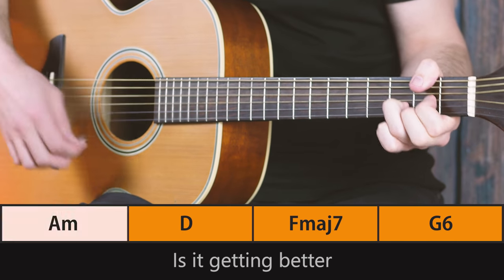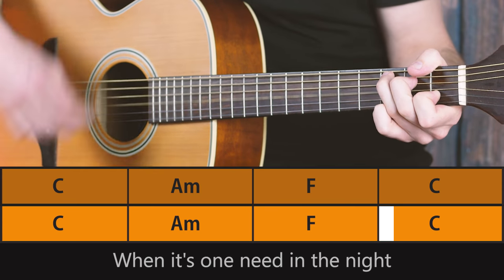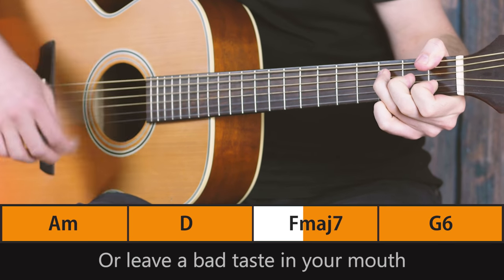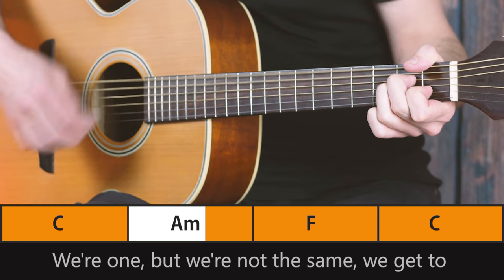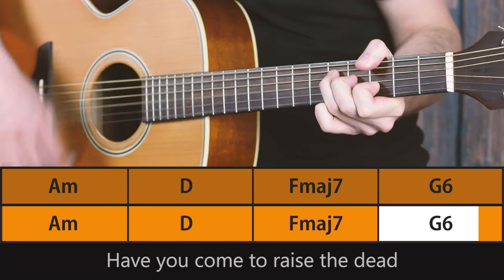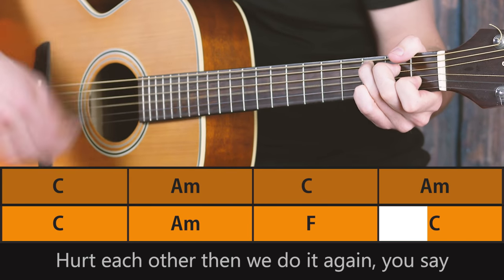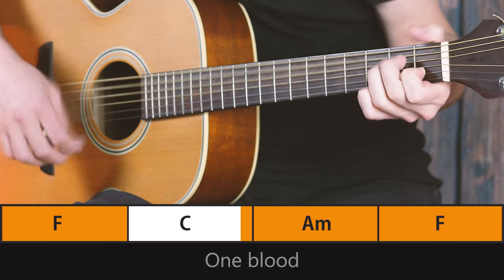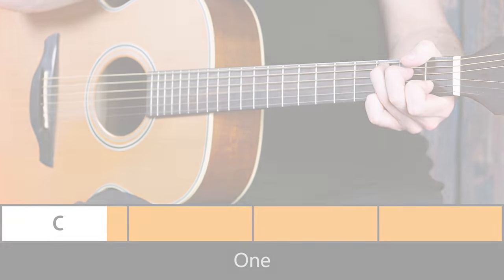ONE - U2 - GUITAR PLAY ALONG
🎸 Practice playing the song One from U2 with this play-a-long

About
Learn to play the song One from U2 by following my lead. The chords are at the bottom to help you pla-a-long